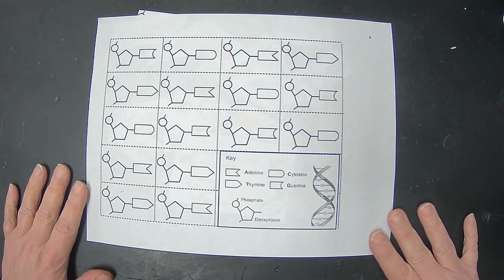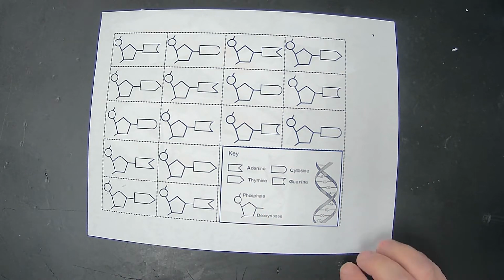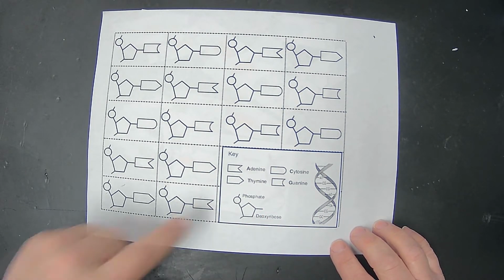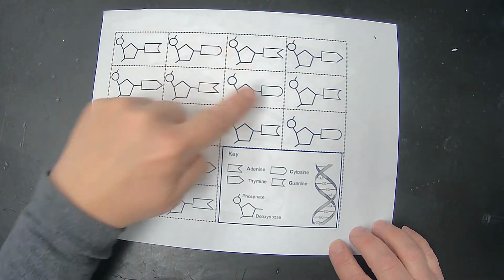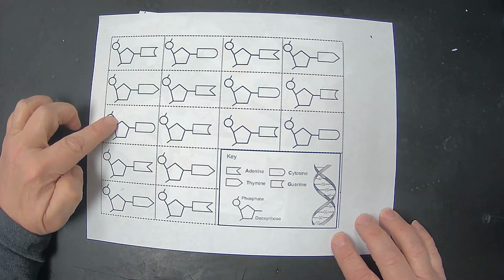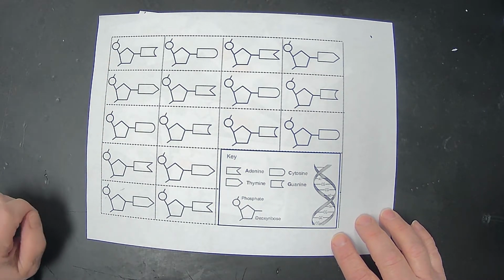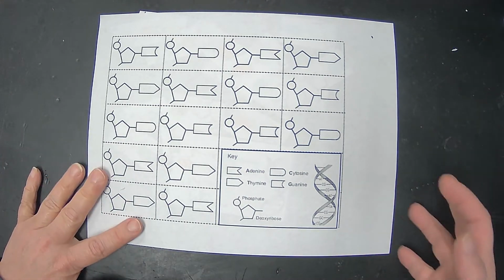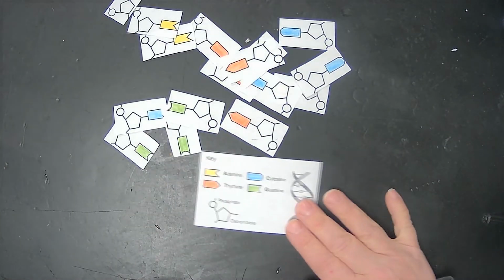Assembling your nucleotides into DNA